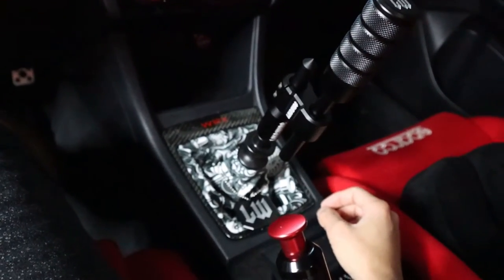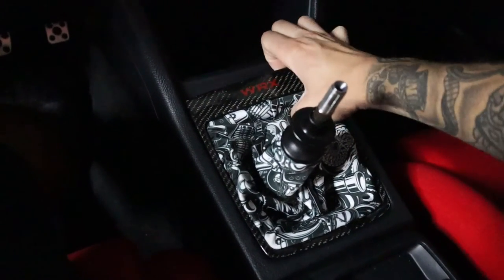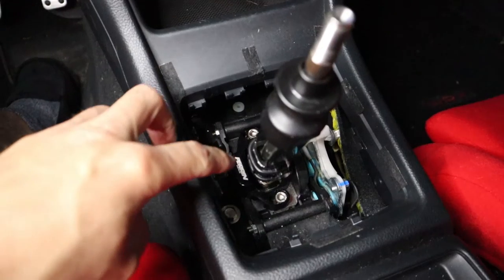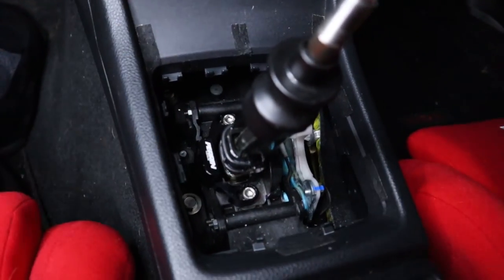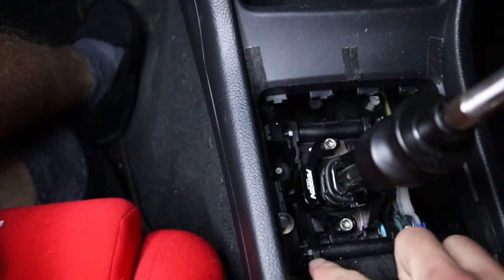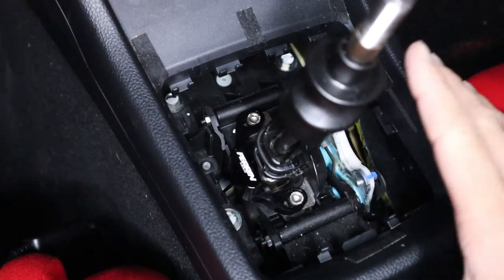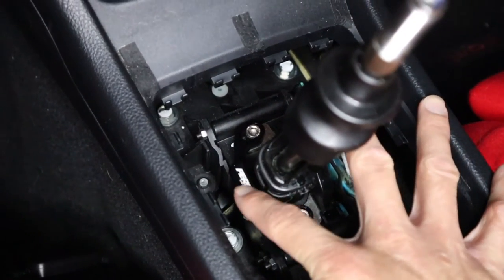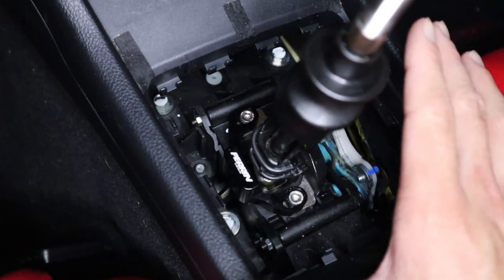Perrin Shift Stop Install on 2018 Wrx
very simple and useful part for your car.